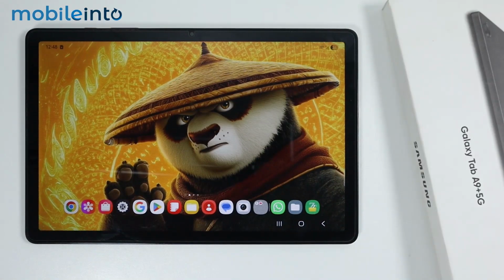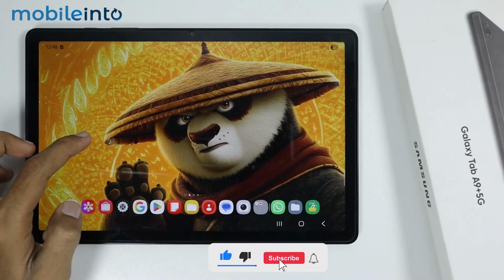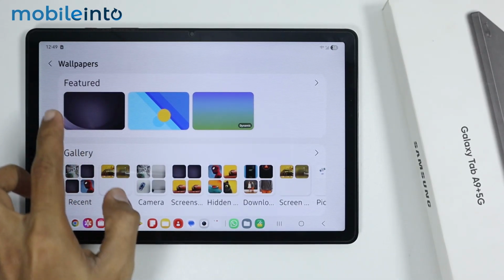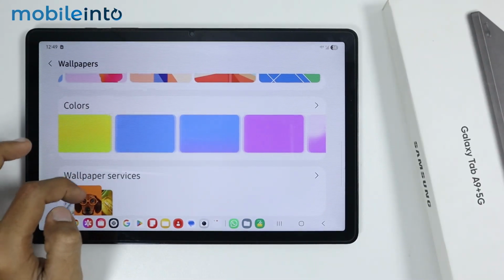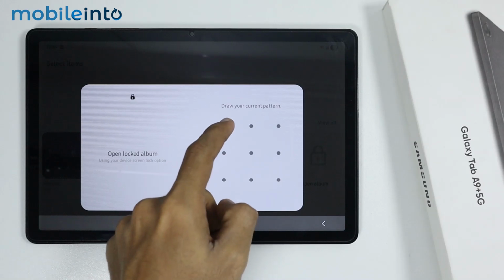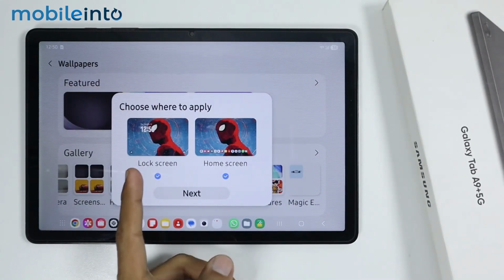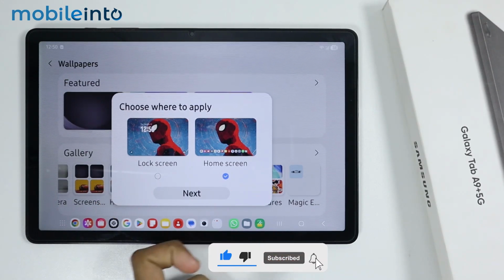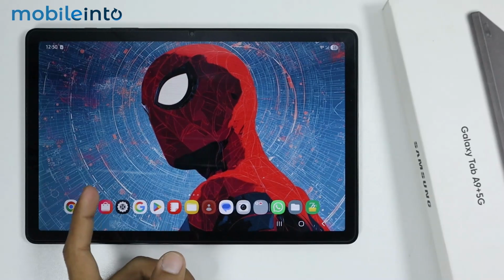Samsung Tab A9 / A9 Plus: How to Change Wallpaper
In this video, we will learn how to change the wallpaper on Samsung tab a9 or a9 plus. If you want to set wallpaper or find wallpaper settings on Samsung tab a9 or a9 plus, follow these steps.